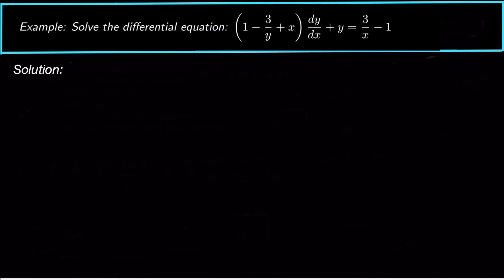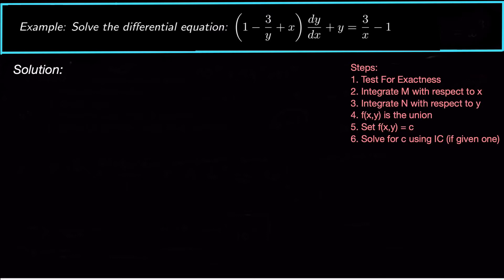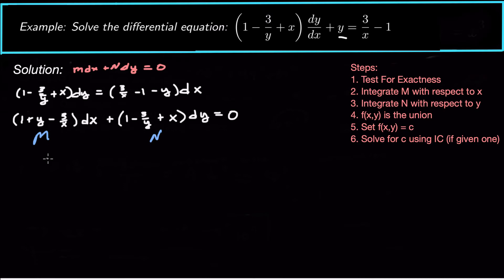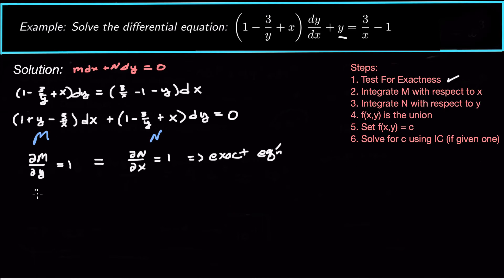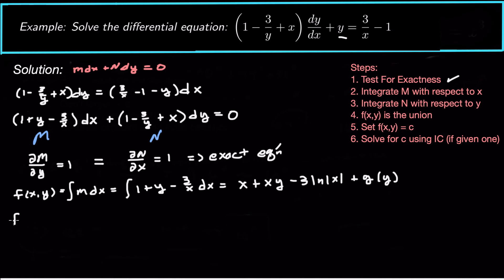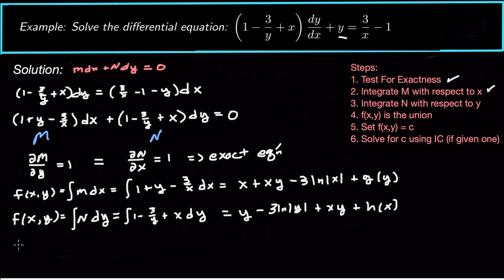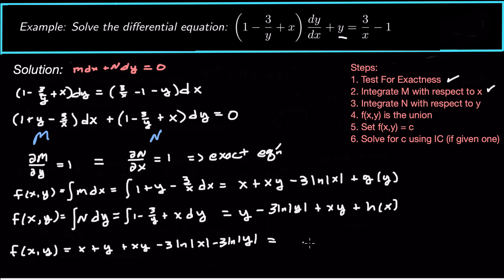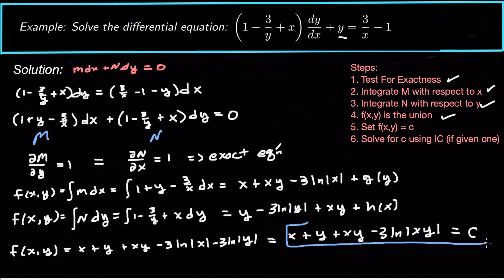Exact Equations :: (1-3/y + x) dy/dx +y = 3/x-1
Exact Equations are a special type of first order differential equations.  This differential equation here is (1-3/y + x) dy/dx +y = 3/x-1.

We first test the equation for exactness.  Then we integrate the pieces M and N to get the solution f(x,y) =c.

The equation as it is given is not in the form Mdx + Ndy = 0, so we must convert it to that form.

The steps then to test for exactness are
1. Test For Exactness
2. Integrate M with respect to x
3. Integrate N with respect to y
4. f(x,y) is the union
5. Set f(x,y) = c
6. Solve for c using IC (if given one)

-dr. dub